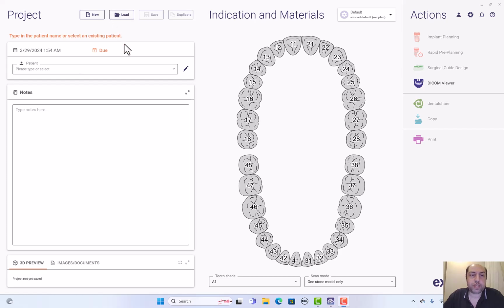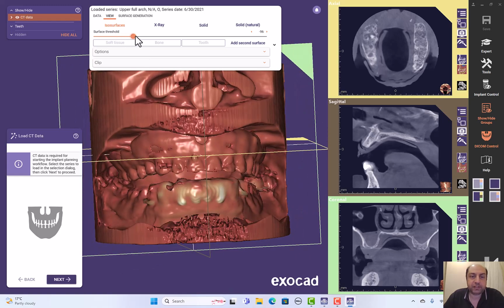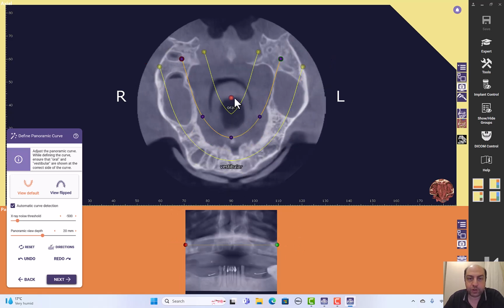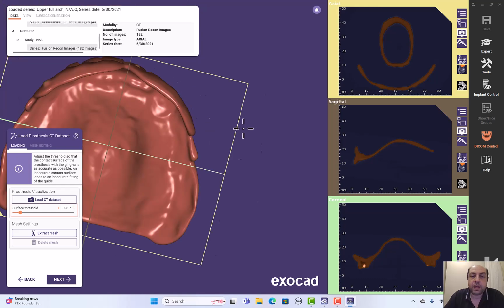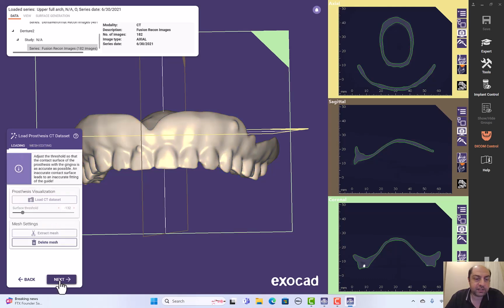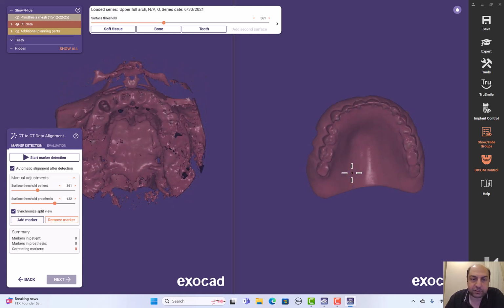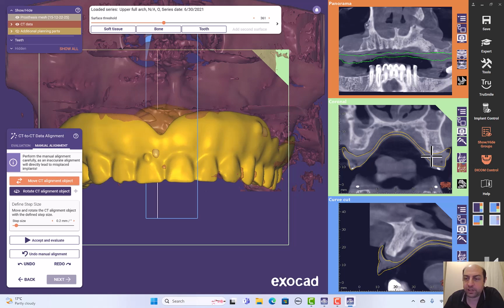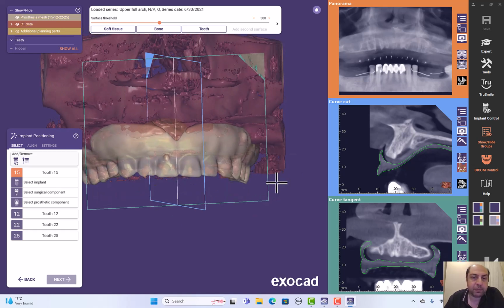1 Registration using the double scan protocol in Exoplan (1/5)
Exoplan full arch all-on-4 implant surgical guide in English language